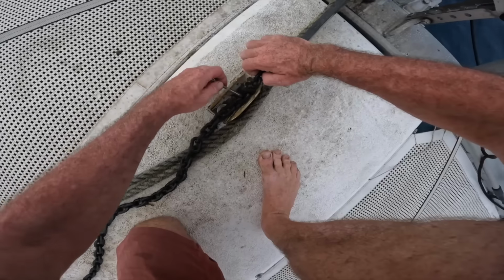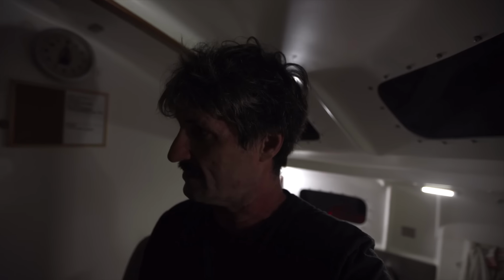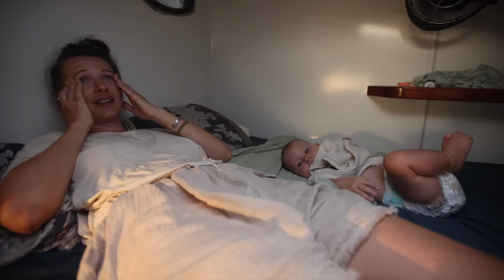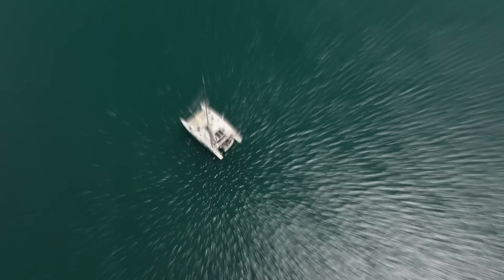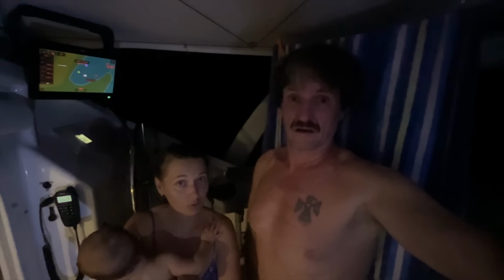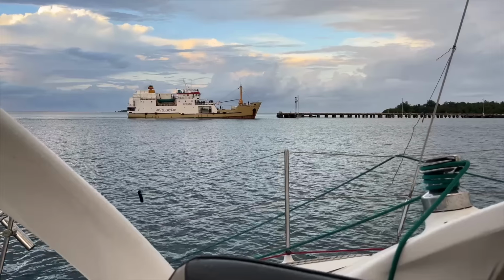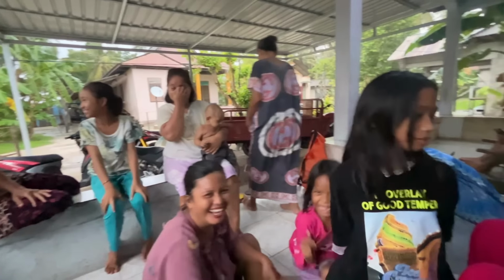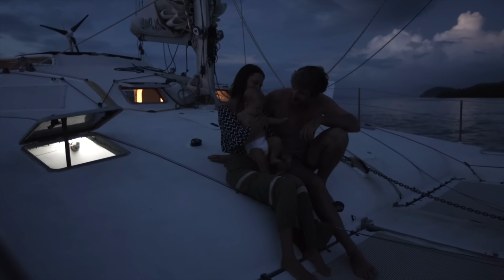She wants to Sell the Boat!? Stormy night & COLLISION with a ship. Ep. 260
Sailing full time can be very challenging! There is so much out of our control, so much that can go wrong.  Marie is feeling pretty upset during a very rough crossing  from Sumbawa to Sulawesi, wondering why we are even doing this. Our 5 month old son Eli is on her mind and the potential danger we are putting him in. Very valid thoughts for a parent to have.
Sailing full time can also be very rewarding! Being in amazing unique places and witnessing the amazing nature. The culture differences with the people we meet and our own learning along the way. Overcoming challenges and feeling stronger because of it.
Its such a fine balance.
How long will it last?

NEW!!!